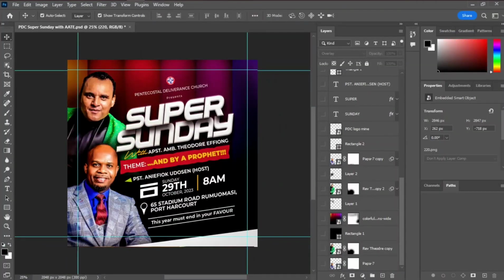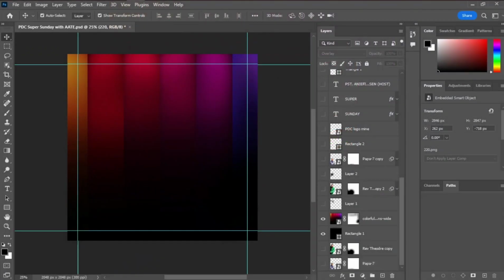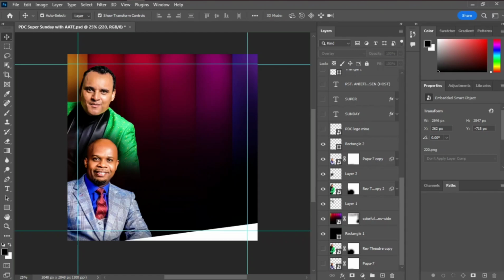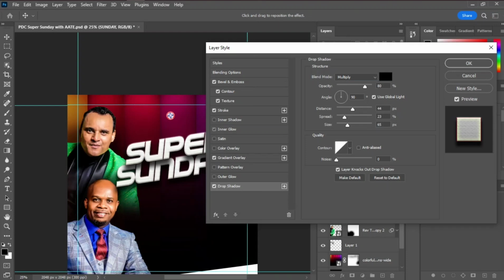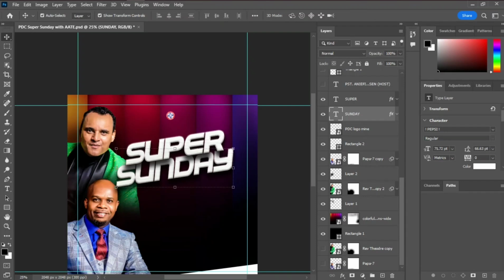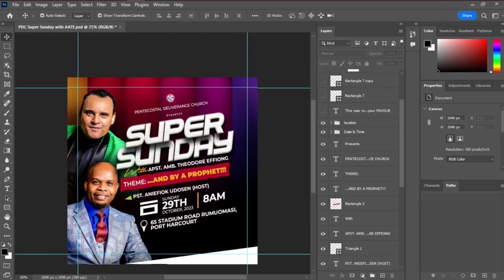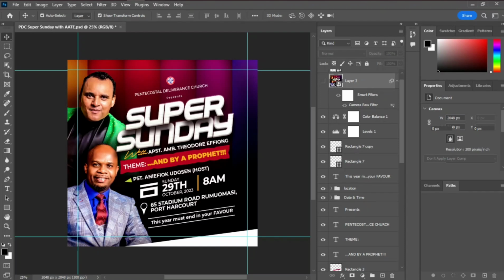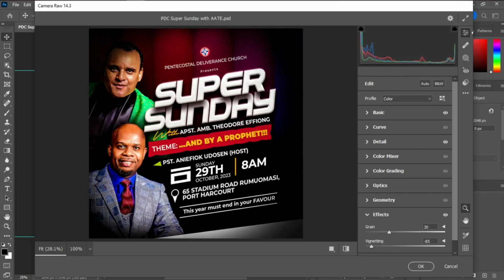Church Flyer Design Tutorial On Photoshop | UIStudio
In this video i will be walking you through how i arrived at this awesome church flyer which will be used for social media. At the end of this video, i do believe you'd be able to create interesting flyer designs that your clients will love.